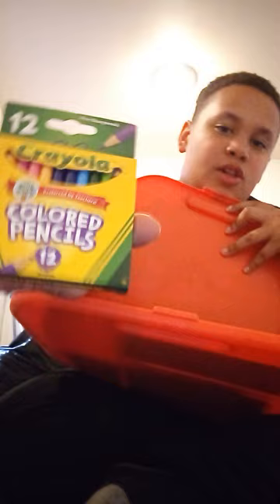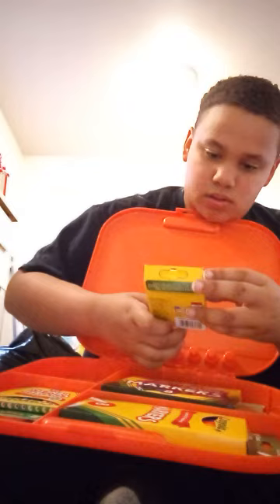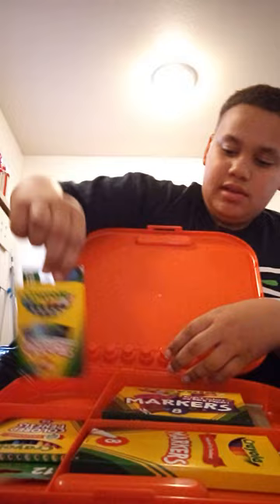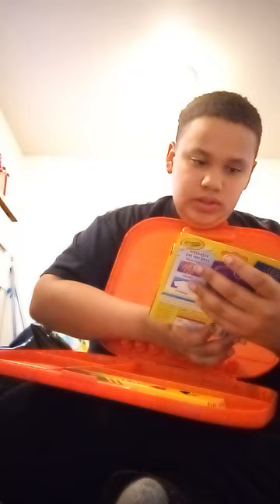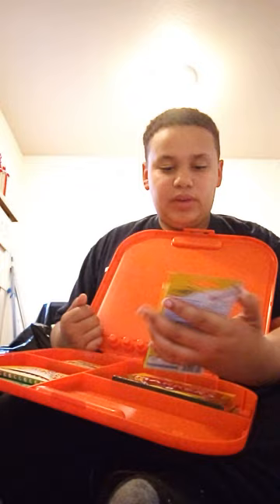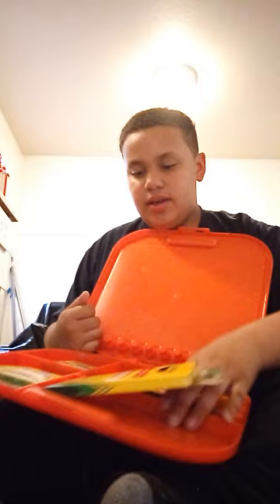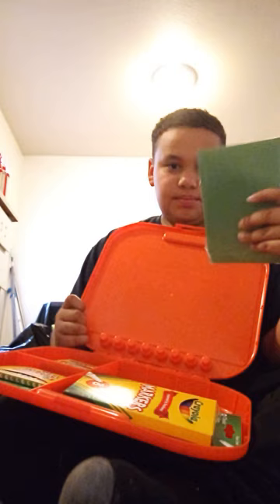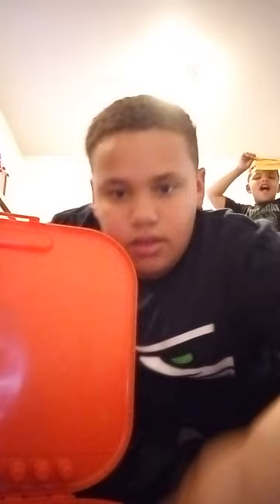Create and Carry UNBOXING l my sister sent me it 👍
create and carry unboxing video, that's all I have to say.